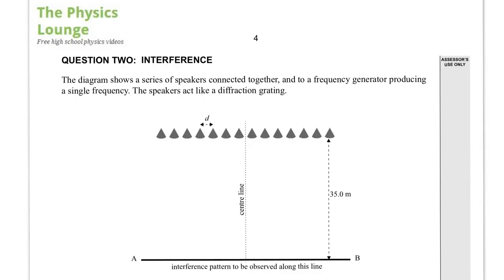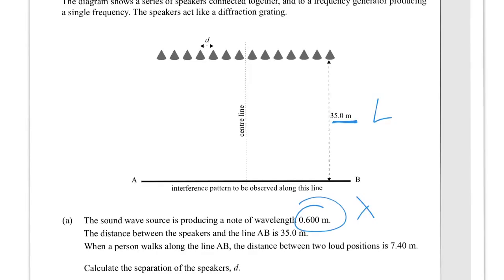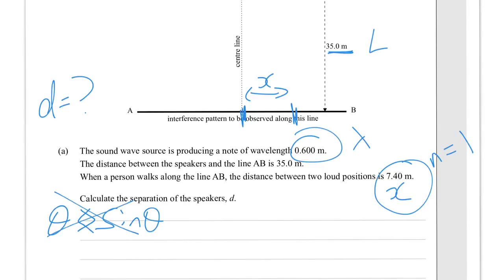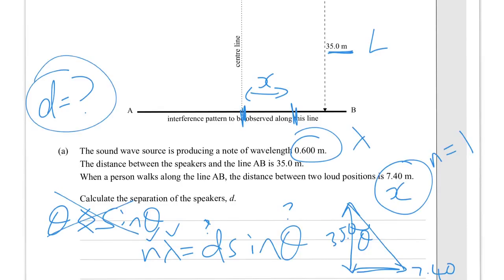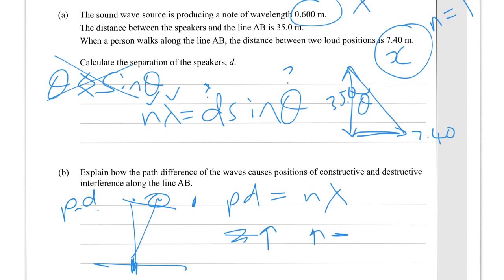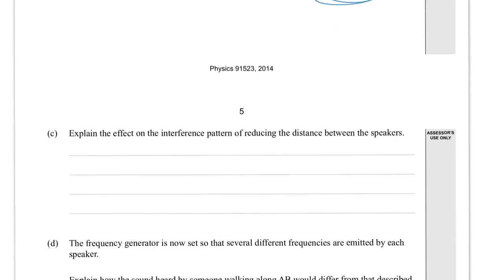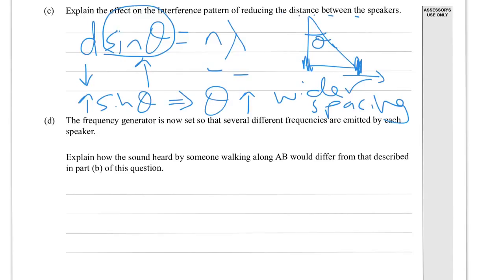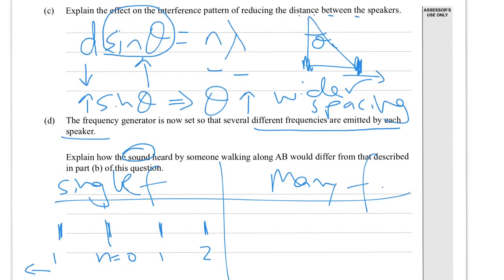2014 Waves L3 Q2